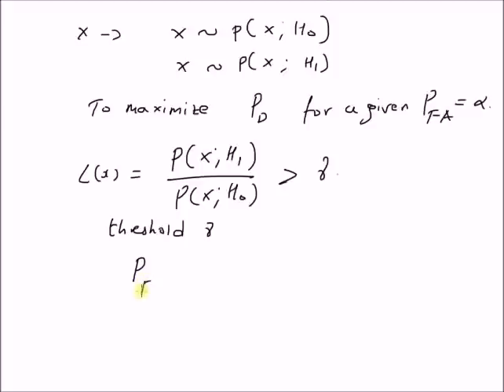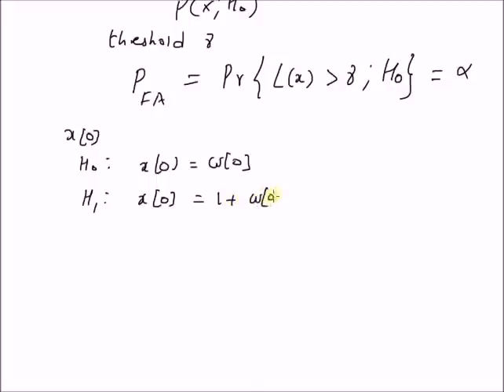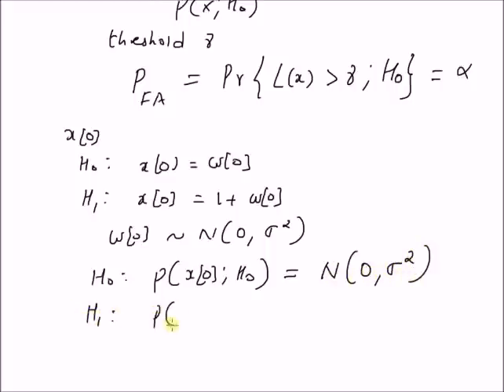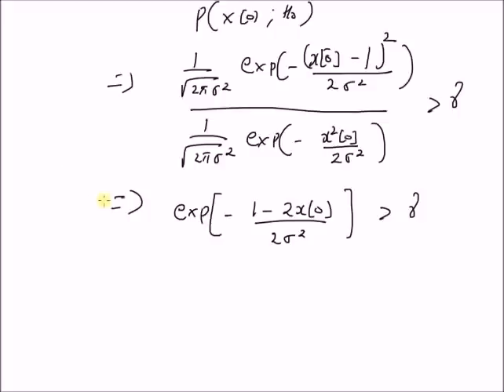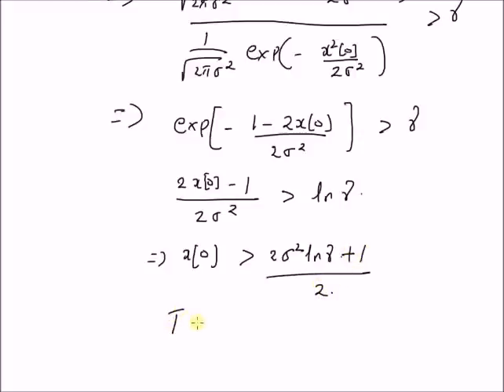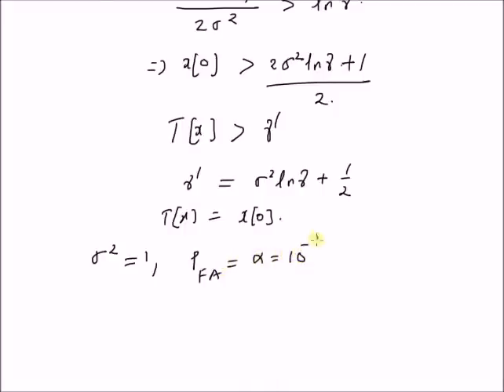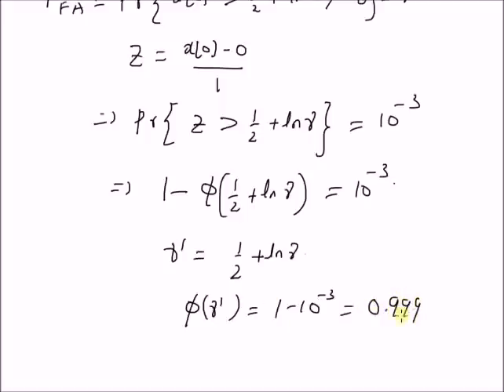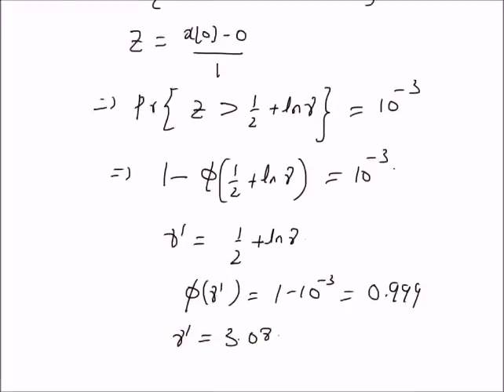Neyman-Pearson Theorem, example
NP Theorem and an illustration